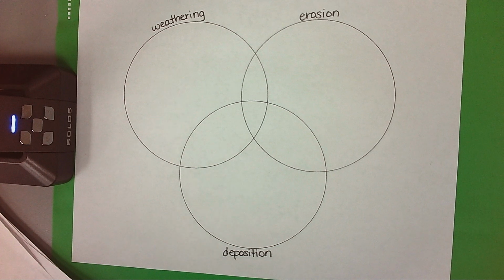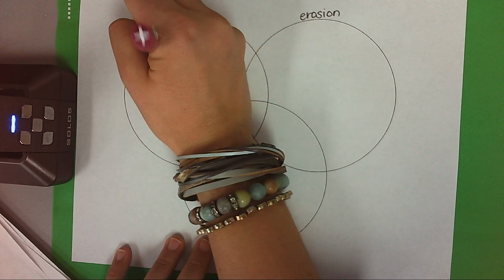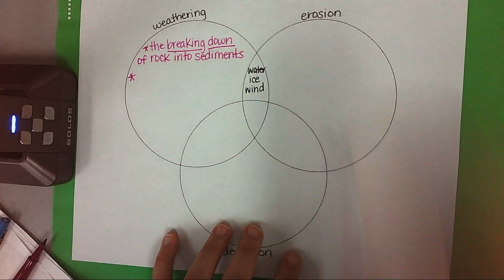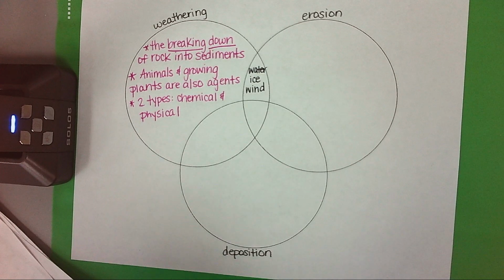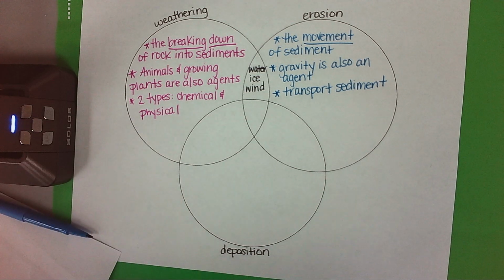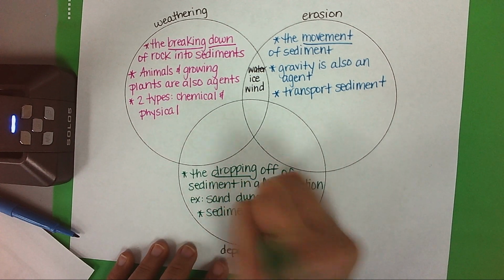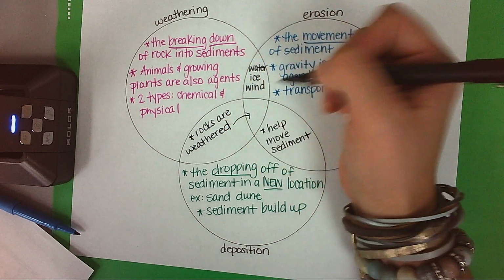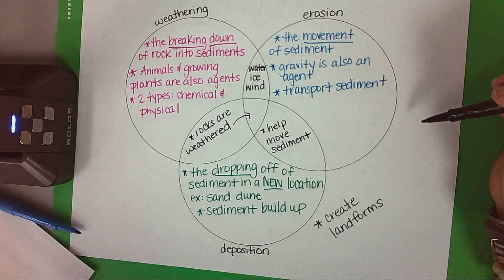WED Triple Venn Diagram